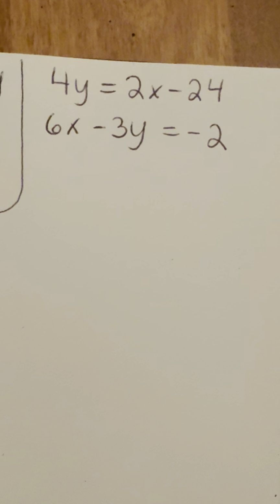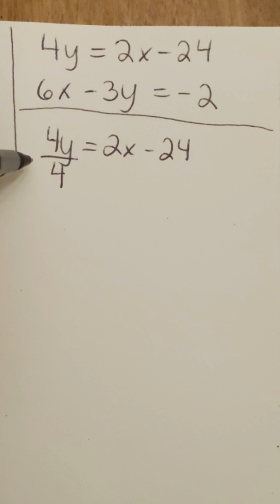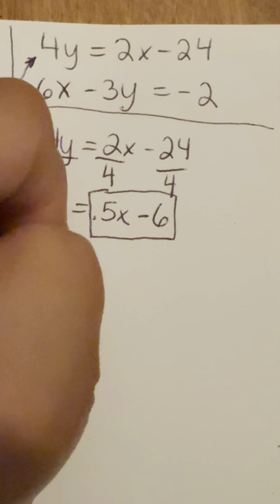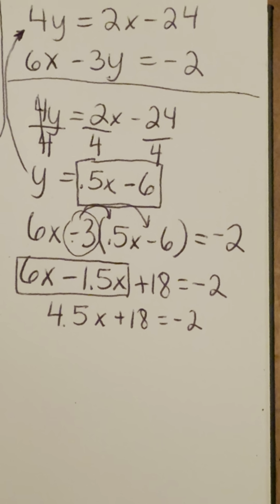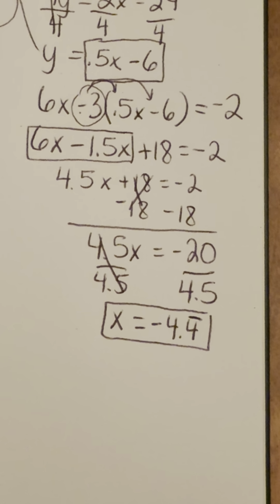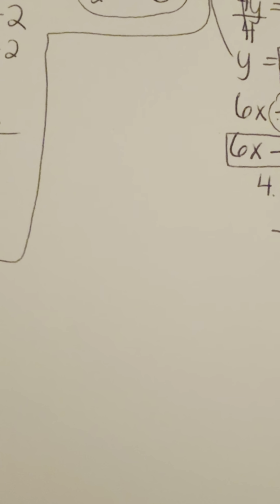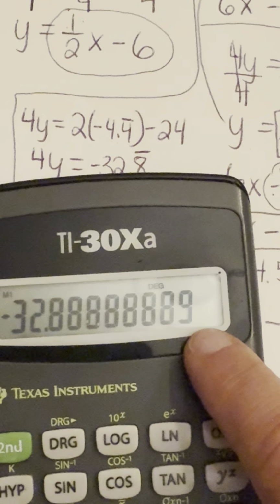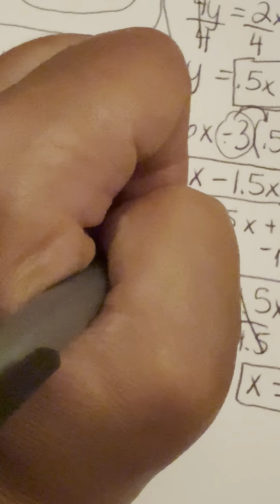Simultaneous equation substitution method, a.k.a. system of equations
Simultaneous equation substitution method, a.k.a. system of equations substitutionmethod systemofequations tiktoklearningcampaign algebra1 simultaneousequations @friendlyneighborhoodchihuahua